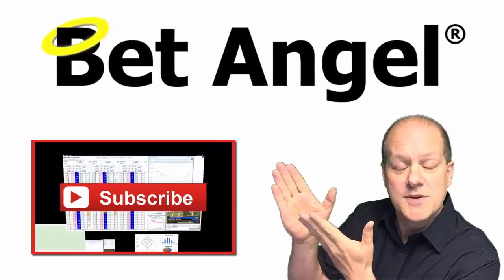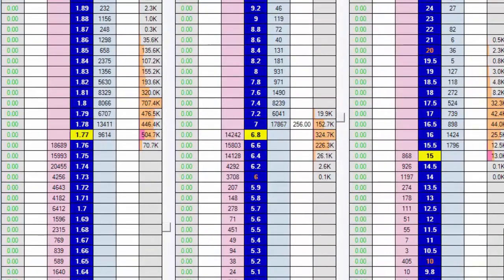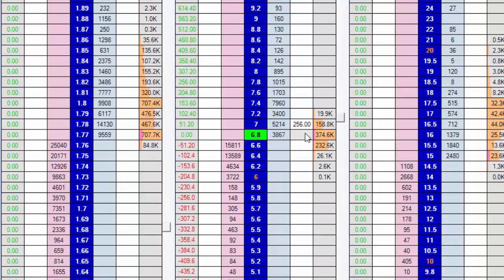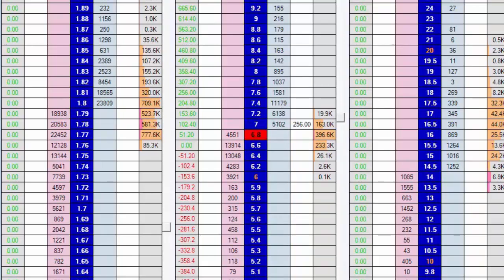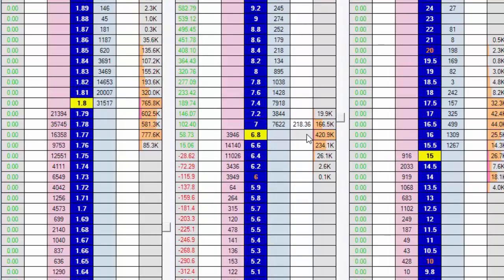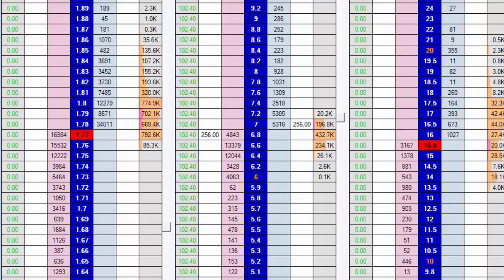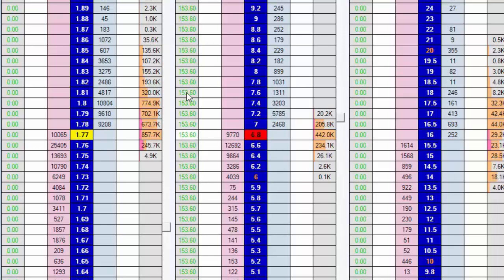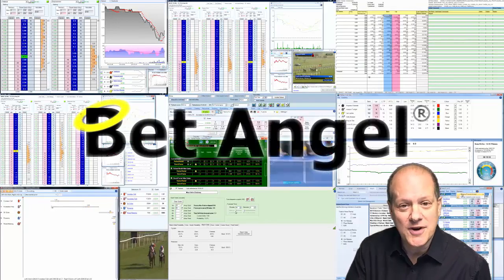Peter Webb - Betfair trading - Trading a big race at Cheltenham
Here is a recent trade from Cheltenham on Betfair.

This shows you how straightforward a big race meeting is. But the scale and range of a trade is pretty limited, so ultimately you have to use larger stakes to get any useful out of it.

I did this video while trading on other screens. Large meetings with little movement is probably the only time it's possible to do this.

The second favourite, that we were trading in this case, was Sprinter Sacre. It won.